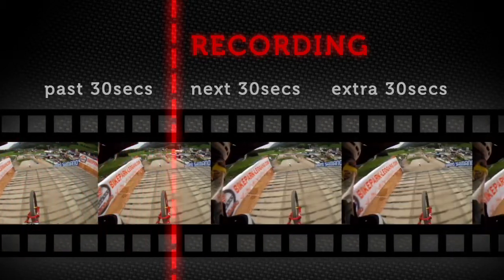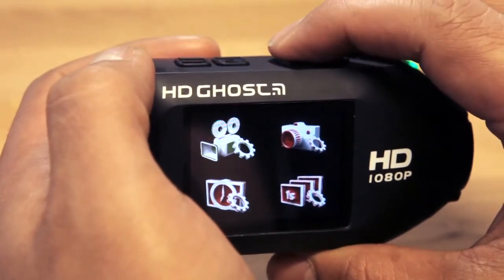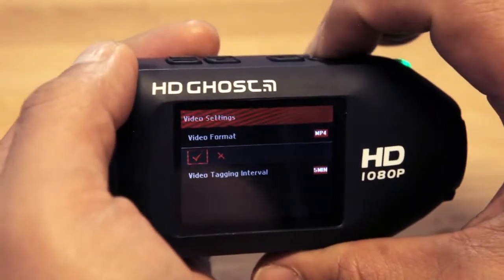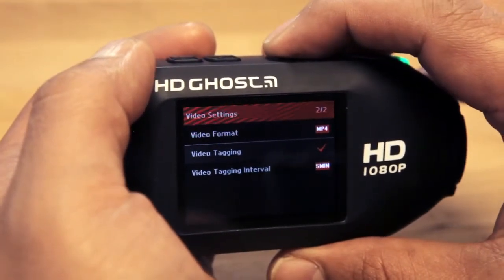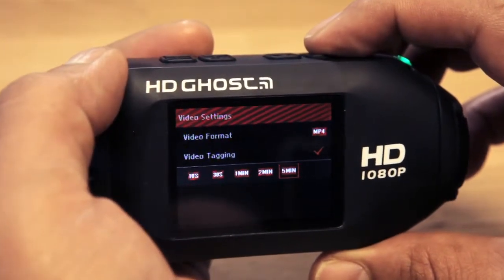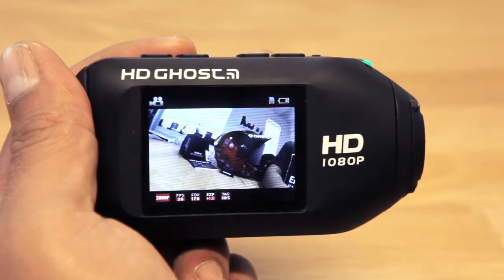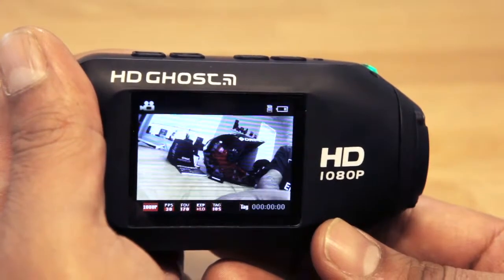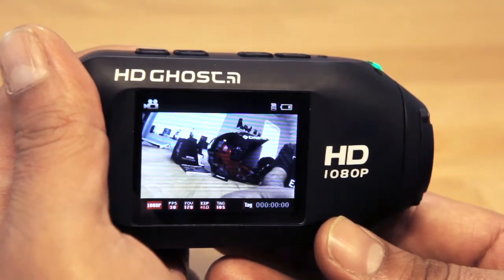Drift HD Ghost Tutorial: Video Tagging & Setup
The following is a brief tutorial on Video Tagging feature & Setup of the Drift HD Ghost action sports camera.